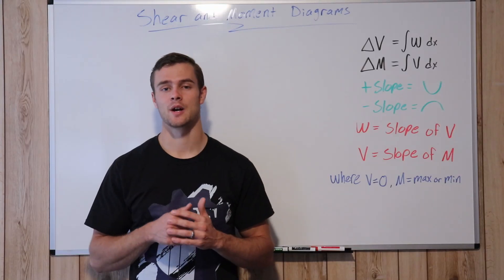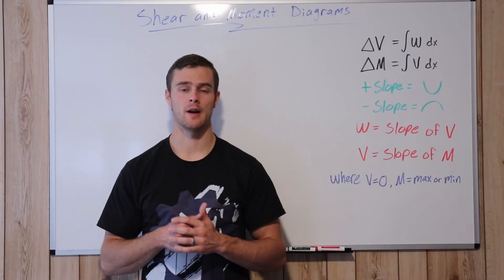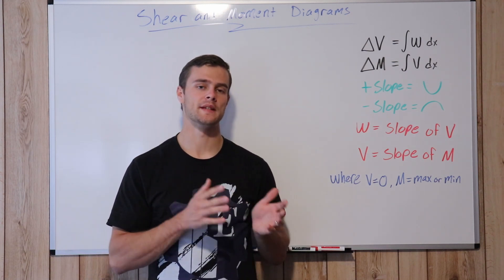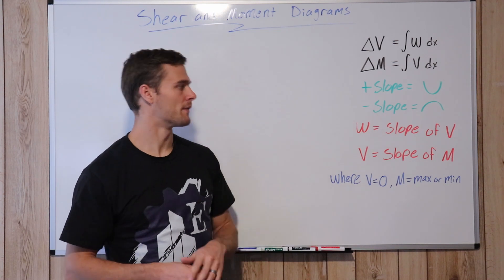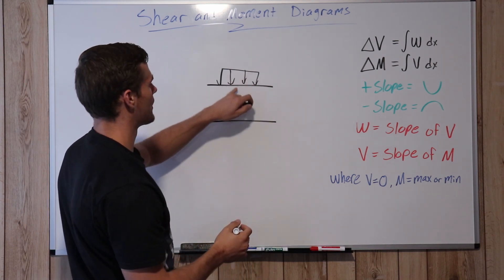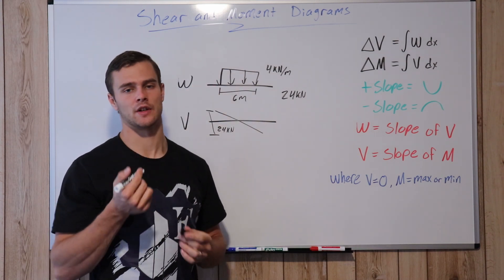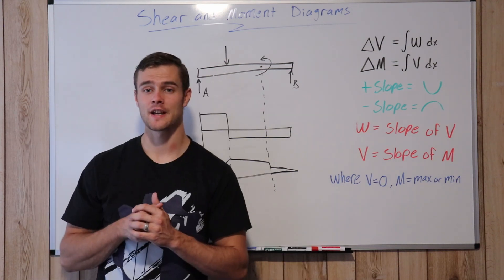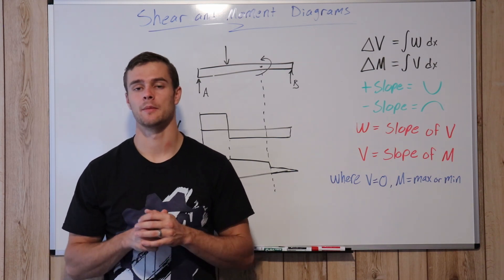SHEAR and MOMENT DIAGRAMS EXPLAINED (calculus especially)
In this video I explain how to draw shear and moment diagrams. I explain the calculus involved in drawing them and the steps are written out below.

Quick Tips (I explain these in more depth in the video)
- The area under the loading curve = the change in shear (positive area is a positive change and negative area is a negative change)
- The area under the shear function/diagram = the change in moment (positive area is a positive change and negative area is a negative change)
- Positive slope on the loading function = concave up shear function
- Negative slope on the loading function = concave down shear function
- Positive slope on the shear function = concave up moment function
- Negative slope on the shear function = concave down moment function
- Distributed load intensity = the slope of the shear function
- Amount of shear = slope of the moment diagram
- Where the shear diagram crosses the axis is a max or min on the moment diagram

Drawing shear and moment diagrams process:
1) Establish your coordinate system with the positive X direction being along the length of the beam, starting on the left.
2) Solve for the support reactions on the beam using moment equilibrium equations and force equilibrium equations in the Y direction.
3) Draw the free body diagram of the beam with the solved support reactions written as forces as well as the loading scenario.
4) Draw the shear X axis and the moment X axis vertically aligned below the beam to line up the changes of the loading with the shear and moment diagrams. Then label these diagrams with V for shear and M for moment and label the units for each.
5) Plot the shear diagram starting from the left end. As you encounter forces in the loading scenario, draw the shear diagram as outlined in Note A. Label the distance X along the diagram where the shear function crosses the axis.
6) Plot the moment diagram starting from the left end. As you encounter changes in the shear diagram, draw the moment diagram as outlined in Note B. Label magnitude of the moment at the maximum and minimum points along the function as well as what point along the X axis they occur.

Note A:
- A point load (a force at a single point) causes the shear diagram to jump straight up or down; up if the load is pushing up and down if the force is pushing down. This includes reaction forces. Point moments will not directly effect the shear diagram.
- Distributed loads cause the shear diagram to decrease or increase in a way that can be modeled by a function. You can model the distributed load as a function and then integrate that function to get the shear function  (see the Quick Tips at the top for more specifics on this).

Note B:
-The moment reactions at the ends of the beams are zero if the beam is supported by pin, roller or free connections. This means that the moment diagram will start and end at zero. However, if there is a fixed support then there will be a moment reaction which will cause the diagram to not start or end at zero, depending on which side the fixed support is on (usually it is on the left end). If there is a support reaction then it will cause a vertical jump in your moment diagram just as a point moment would. Remember that the support reaction is in the opposite direction of the internal moment. If the support reaction is counter clockwise (positive) then the internal forces which you are drawing are negative and thus will have a negative drop.
- A point moment will cause a vertical jump. The direction of the jump being as explained in the previous point.
- The integral of the shear function is the moment function. This only applies to sections of the function that are continuous, in other words, there are no vertical jumps up or down
(see the Quick Tips at the top for more specifics on how to draw the diagram).